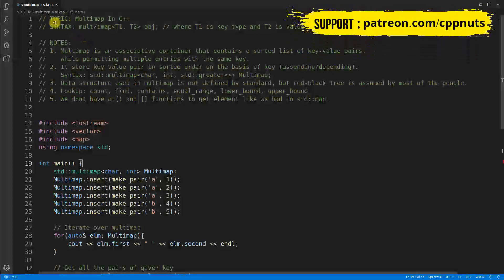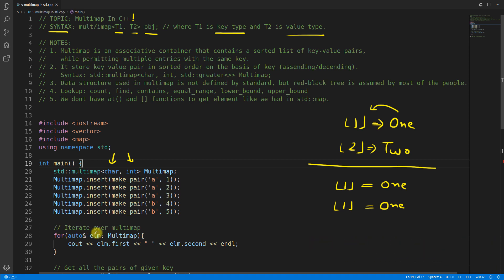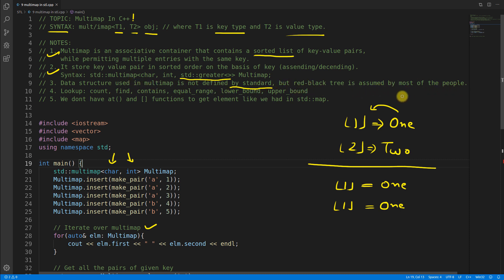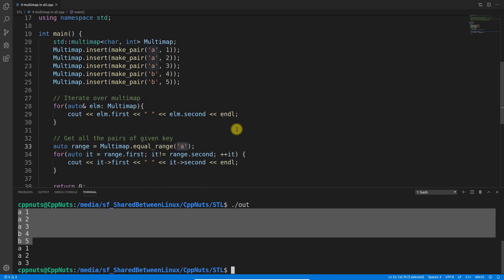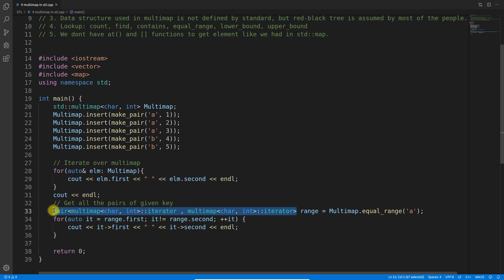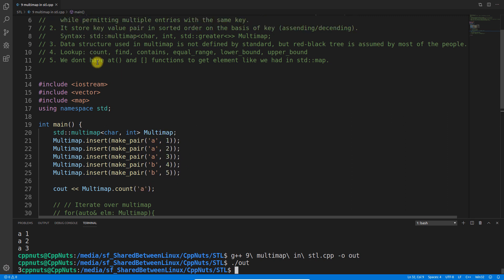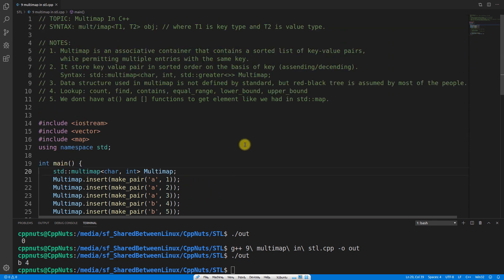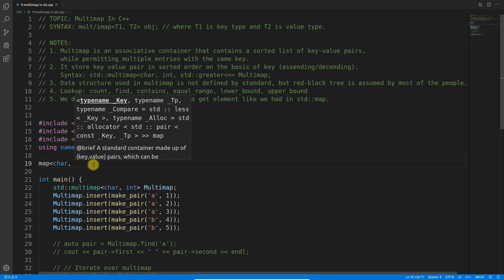Multimap In C++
JOIN ME

In this video we will learn how to use multimap in cpp programming language, and few important points to remember are as follows :

1. Multimap is an associative container that contains a sorted list of key-value pairs,
   while permitting multiple entries with the same key.
2. It store key value pair in sorted order on the basis of key (assending/decending).
3. Data structure used in multimap is not defined by standard, but red-black tree is assumed by most of the people.
4. Lookup: count, find, contains, equal_range, lower_bound, upper_bound
5. We dont have at() and [] functions to get element like we had in std::map.